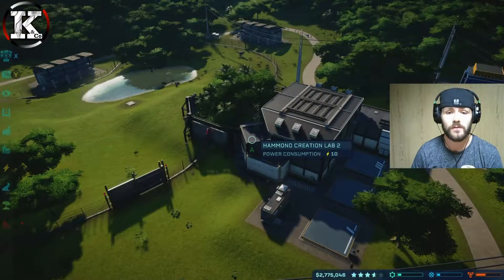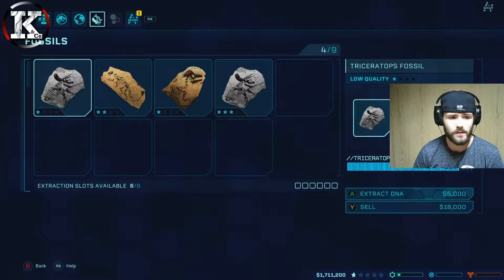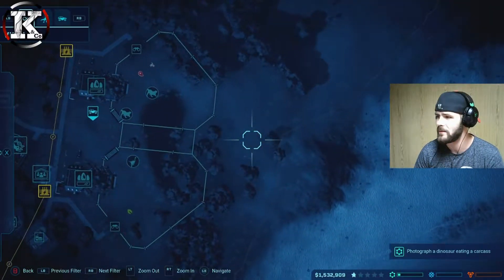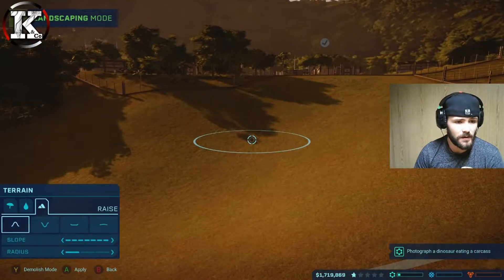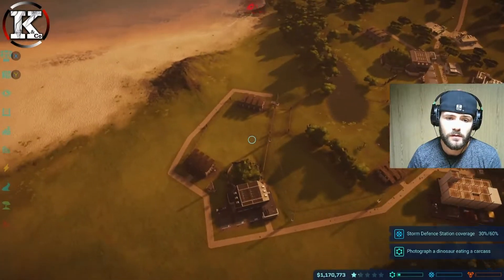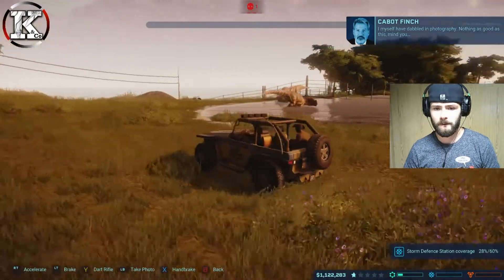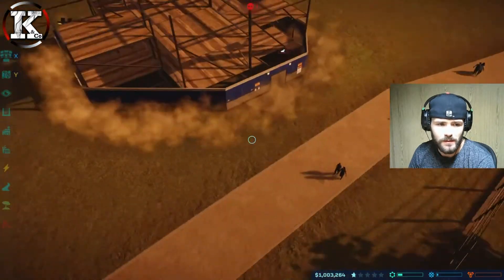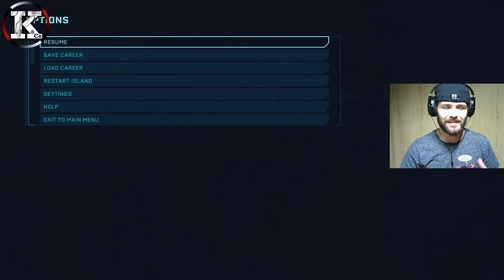Expanding our Park! - Jurassic World Evolution! Ep10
Jurassic World Evolution Part 9

Kruger heads to Las Cinco Muertes to begin building his own Jurassic World Theme Park!
We return to Isla Muerta to expand our base! What have we created this time?

Jurassic World Evolution is a business simulation video game developed and published by Frontier Developments. The game was announced in August 2017, and was released on June 12, 2018 for Microsoft Windows, PlayStation 4 and Xbox One.